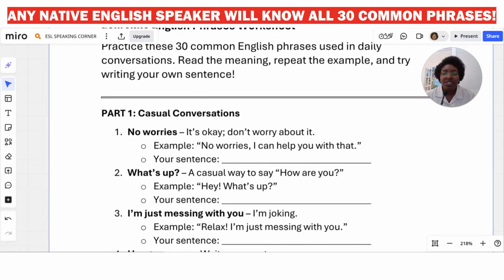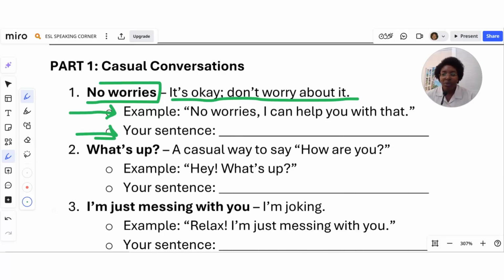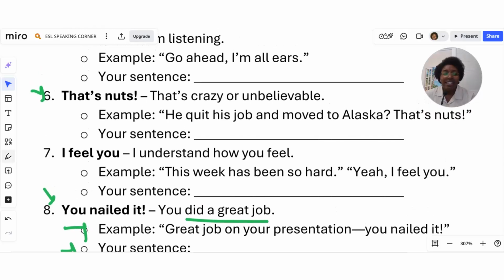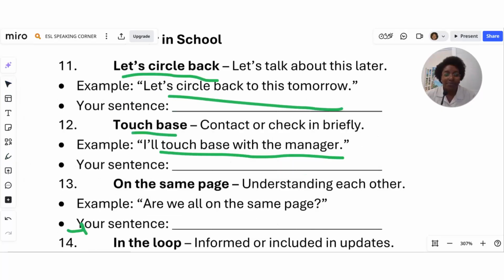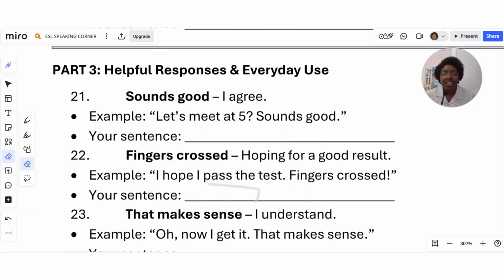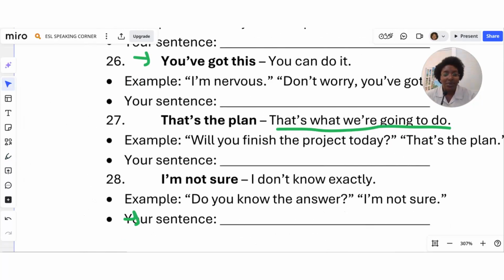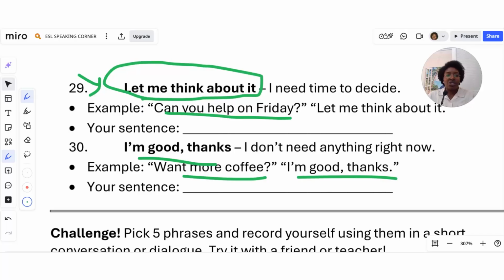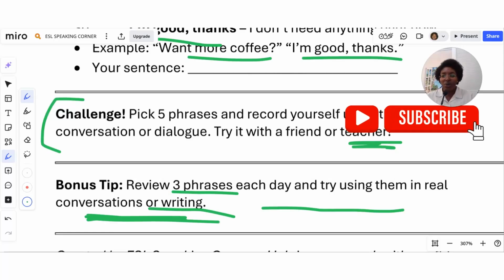30 Everyday English Phrases You Should Know!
Want to speak English more naturally and confidently? In this video, I’ll teach you 30 everyday English phrases that native speakers use all the time — in casual conversations, at work, and in daily life.

You’ll learn the meaning, pronunciation, and how to use each phrase in a real sentence. These are perfect for ESL learners who want to sound more fluent and comfortable when speaking.

🎯 Ideal for intermediate learners
📌 Practice tip: Pause and repeat each phrase out loud!